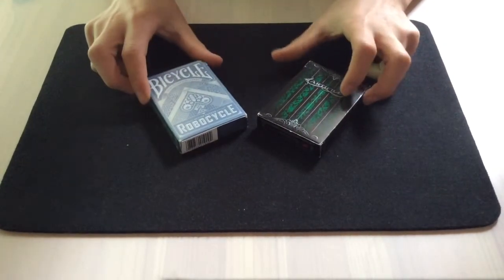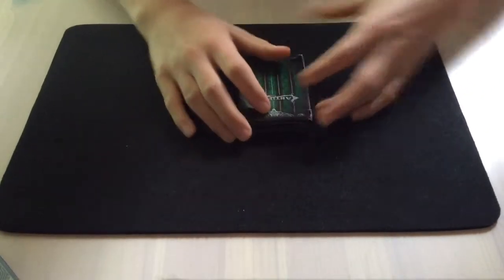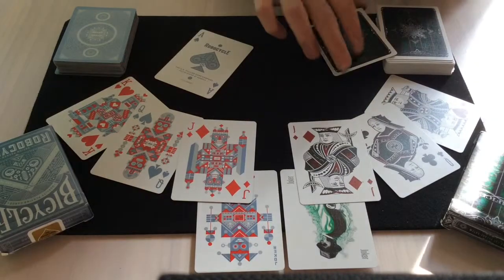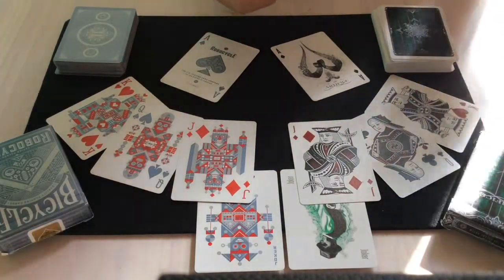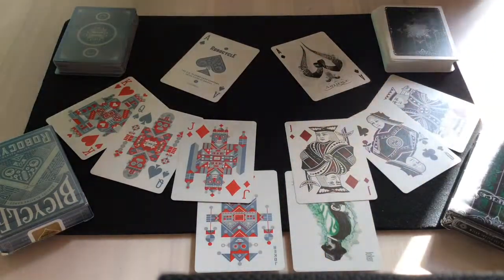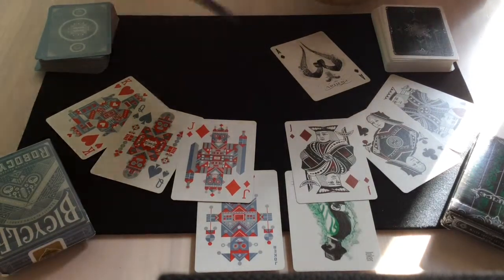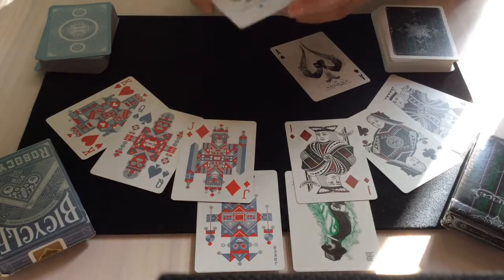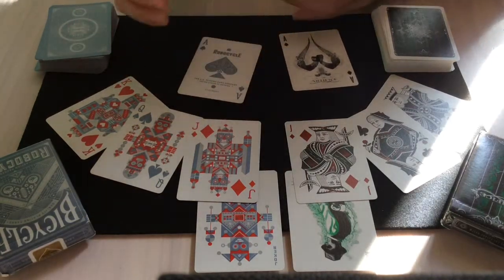Deck vs Deck Ep2 | Artifice vs Robocycle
Once again quite a lengthy  video so feel free to skip to the parts you want to see. Deck vs Deck takes a lot of work to make so a like or a comment with what you think is much appreciated! Peace!